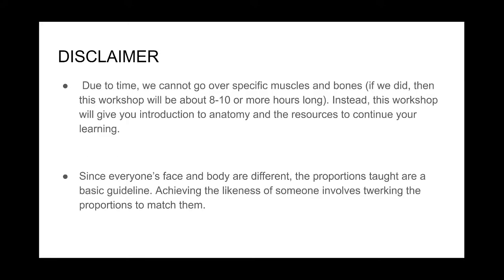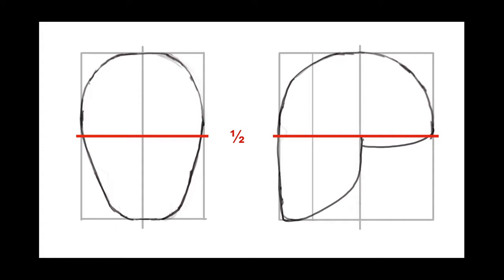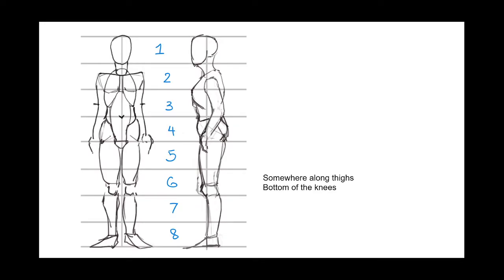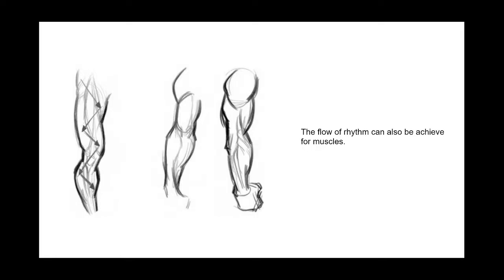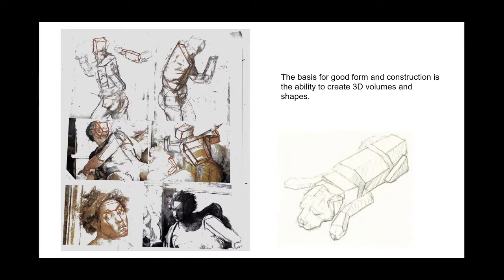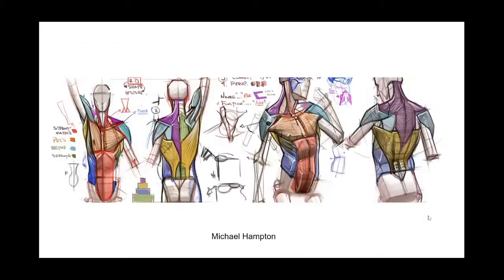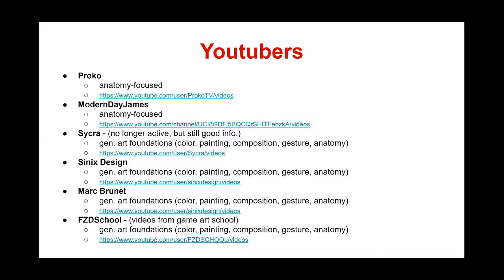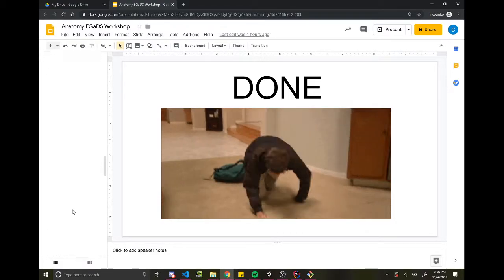Art Workshop Anatomy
Need help drawing people? Is the pose too stiff or the head too big? Or is there something just off?  😭✏😭

This week's workshop will give you an introduction on how to draw your favorite characters. We'll go over proportions, gesture, and basic construction of the human anatomy, as well as give you additional resources to practice. 💪✨💪✨

Get ready to bring your RAD characters to life!!! 😎✏👨👩✨✨✨